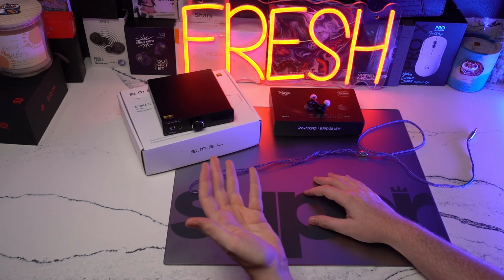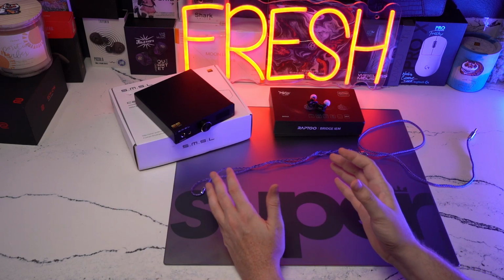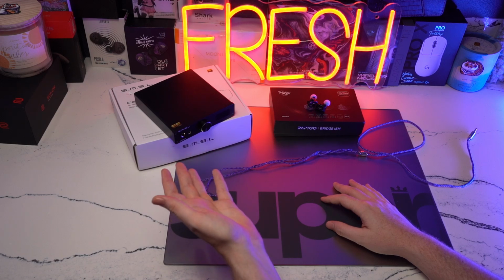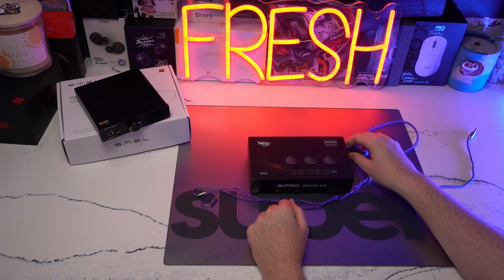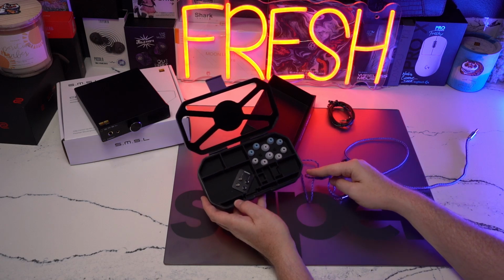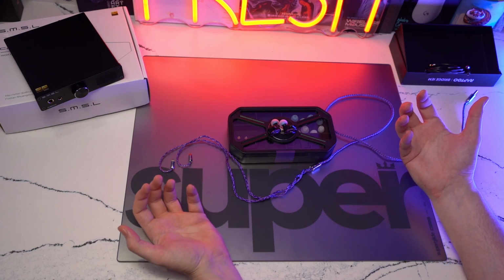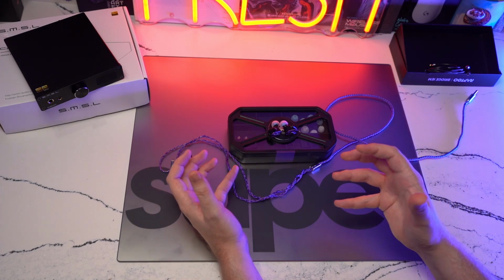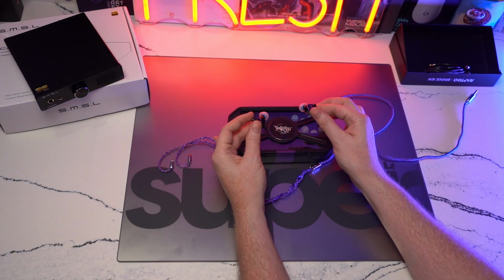Raptgo Bridge IEM Review & SMSL C200 AMP/DAC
My thoughts on the Raptgo Bridge & SMSL C200.

✅Wallhack IEM Tier List (budget):
(1) Truthear x Crin Zero (OG or Red WITH adapter)
(5) Truthear Hexa
(6) QKZ x HBB (bass head)

2Pin Cable
✅Affordable amp/dac:
✅Monitors:
Asus XG27AQM
Asus PG259QN (main)
✅ Top Mice Picks:
G-Pro Superlight
Pulsar X2
Lamzu Atlantis
✅ Budget Gaming Keyboard Pick:
✅Mousepad Picks
Razer Atlas
Artisan Raiden Xsoft
Lethal Gaming Gear Saturn Pro
Pulsar Superglide
✅Computer Components
Case: Hyte Y60
CPU: 13900k
RAM: G.Skill DDR5 64gb
GPU: MSI 4090 Suprim
Mobo: MSI Edge
Fans: Lian Li AL120
AIO: Kraken z73
Webcam: BenQ Ideacam

Timecodes
0:00 - Intro
2:12 - Raptgo Bridge
3:53 - Sound
8:20 - Conclusion